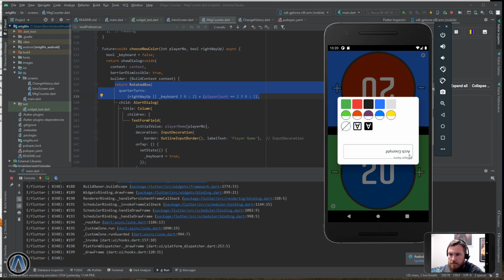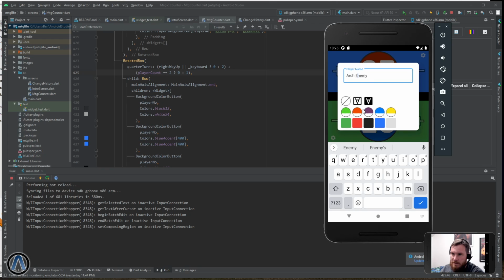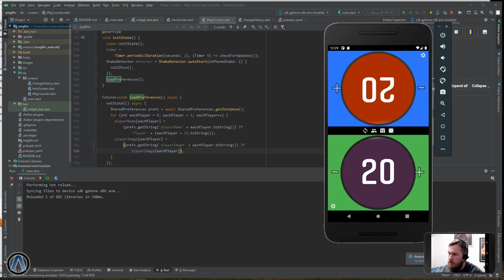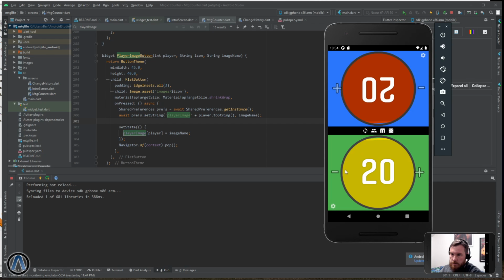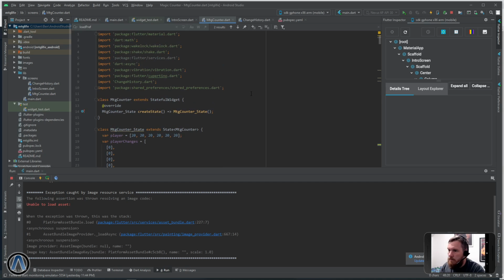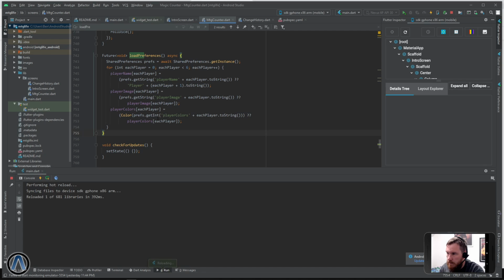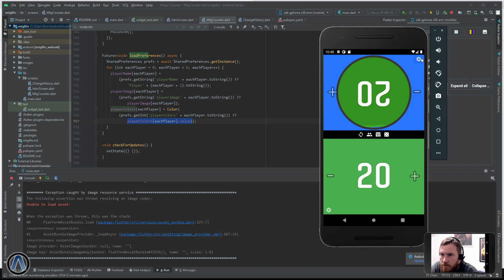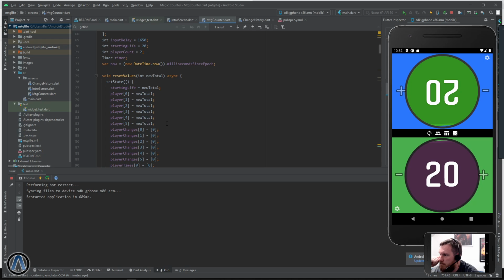Further tweaking some usability issues in a Flutter app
Today I worked through some surprise UI issues around flipping a dialog box 180 degrees and having a text box inside it.
Next I worked on saving the user colour choices but this has not proven to be a straightforward issue with the Color type not being trivial to action the saving of